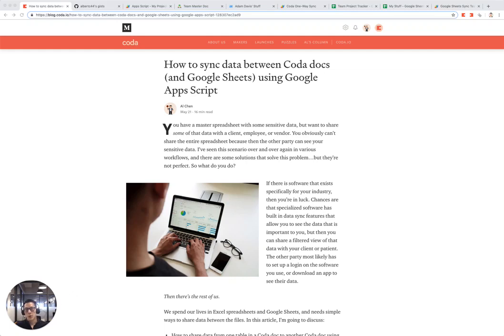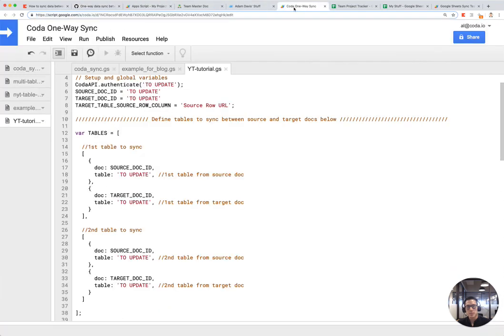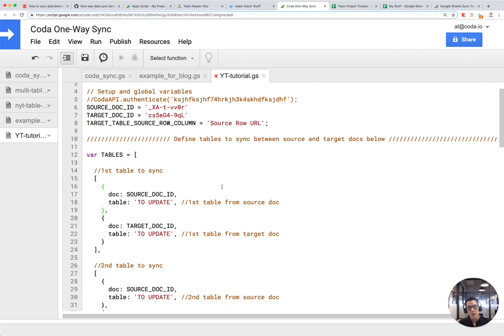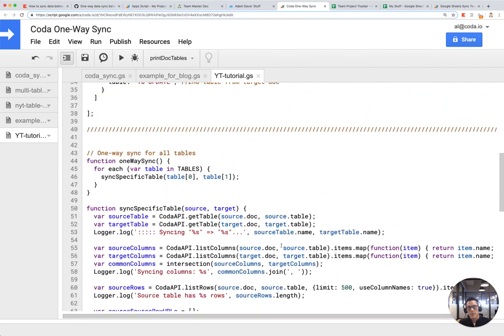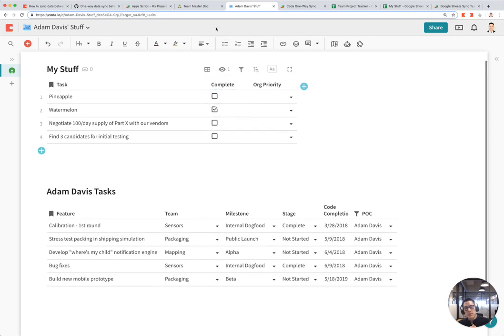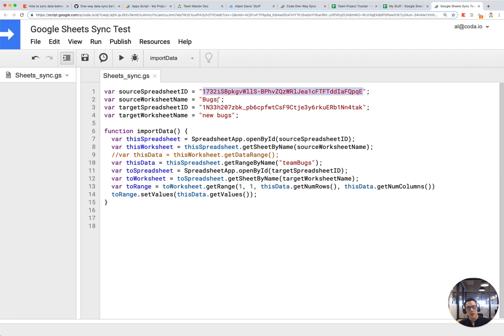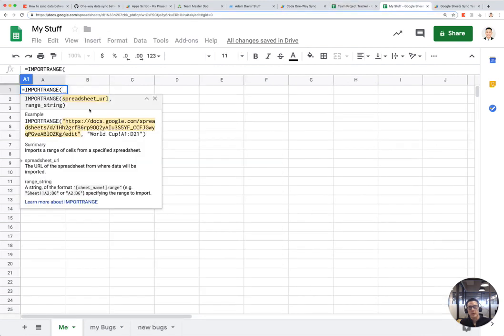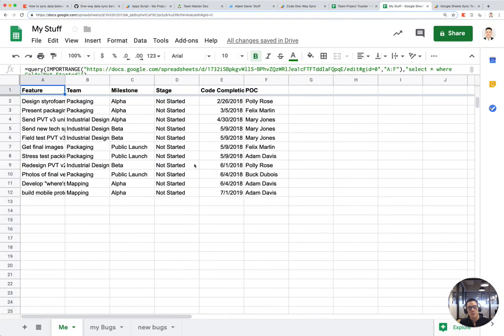How to sync data between two Coda docs (and Google Sheets) using Google Apps Script Tutorial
This is a tutorial on how to sync data from one Coda doc to another Coda doc.

Easily jump to sections in this video:
* Intro - 0:00
* Set up Coda tables in source and target doc - 1:09
* Set up Google Apps Script - 3:07
* GitHub Gist script for syncing Coda docs - 3:58
* Get your Coda API token - 5:05
* Find Coda doc ID - 6:08
* Get table IDs from your Coda docs - 9:04
* Run the sync in Google Apps Script - 13:44
* Filter the synced data to a subset of rows - 15:14
* Set up Google Apps Script to run every day - 18:10
* Setting up sync with Google Sheets - 18:53
* Get your Google Sheets ID for your spreadsheet - 20:15
* Using the IMPORTRANGE function in Google Sheets - 24:03
* Using QUERY with IMPORTRANGE to limit rows synced in Google Sheets - 28:12

The reason you would want to sync data from one Coda doc to another doc is you want to hide sensitive information from your target audience. Instead of giving the target audience full access to your main Coda doc, you can send data from your doc to a "target" doc using Google Apps Script.

I also show how you can use Google Apps Script to sync data between two Google Sheets. Finally, I show how the IMPORTRANGE() function is Google Sheets' built-in formula for syncing data between two separate Google Sheets.